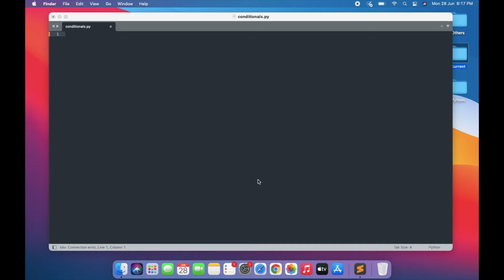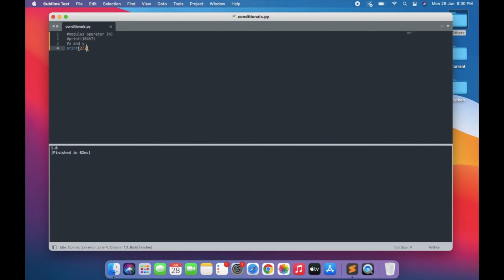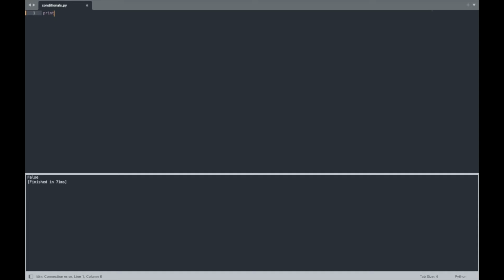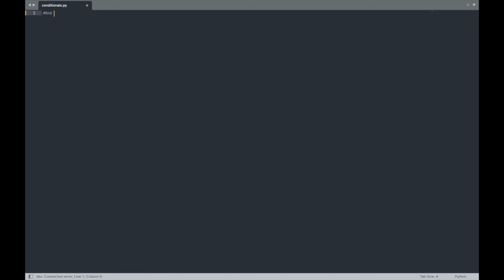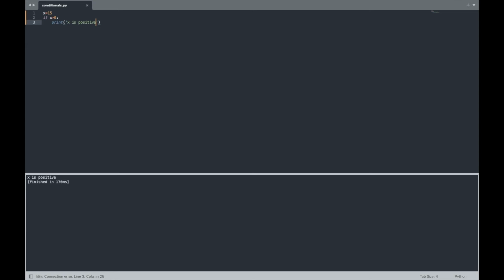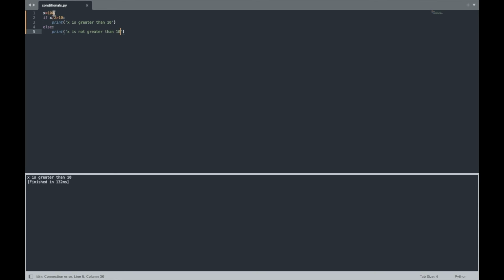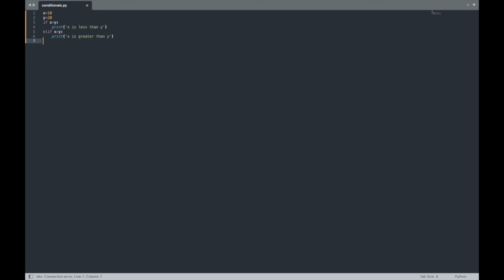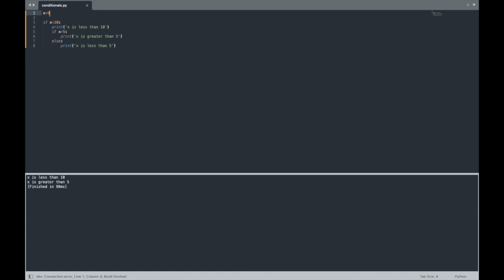#4 Python Full Course for beginners 2021 | Conditionals , Logical Operators and Boolean Expressions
We will learn about creating conditional statements to change and alter the behavior of the program flow execution. We will use the 'if', 'else', and 'elif' statements throughout this video. We will also learn about Boolean Expressions (True and False Statements) and Logical Operators (AND, OR, NOT Operators)  in python.

Chapters:
00:00 Intro
00:37 Floor Division
02:28 Modulus Operator
04:15 Boolean Expressions
09:47 Logical Operators
14:14 Conditional Execution
18:35 Chained Conditionals
23:05 Nested Conditionals